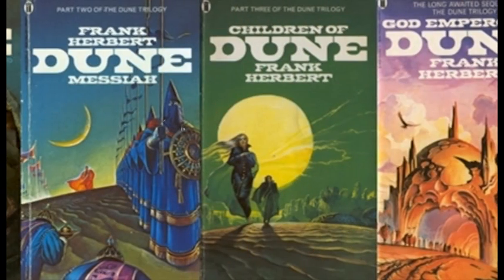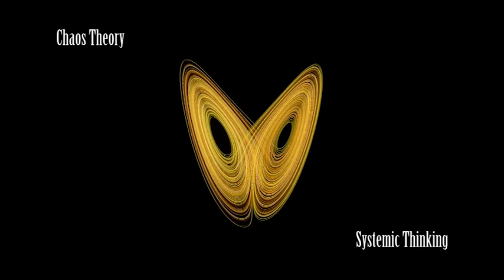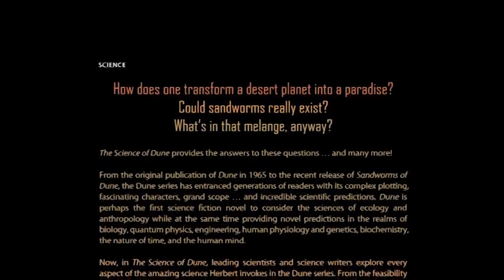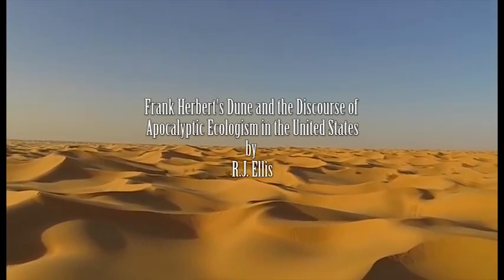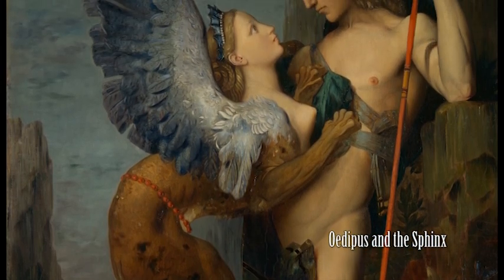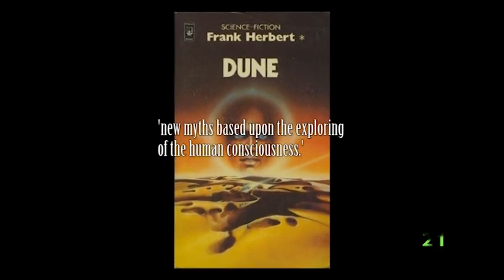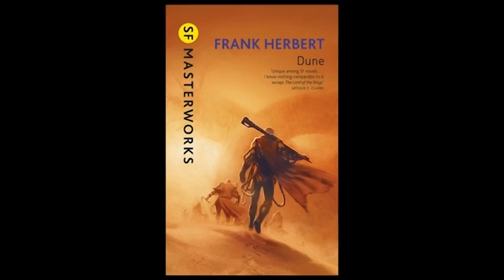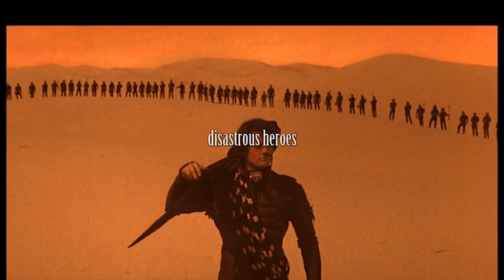Dune Series Ph.D Episode 1.2: Review of Existing Studies of the Dune Series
Welcome to Doc Sloan's Science Fiction Station.
This is a complete doctoral thesis on Frank Herbert's Dune Series. This episode is a review of the existing studies on the Dune Series at that time (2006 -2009)
Evolution, Ecology and the Messianic Hero in Frank Herbert's Dune Series
Chapter 1.2. Review of the Existing Studies of the Dune Series.
Followed by Chapter 1.3. Frank Herbert